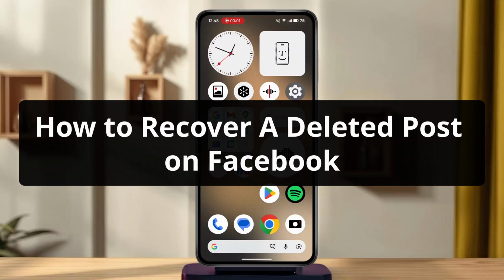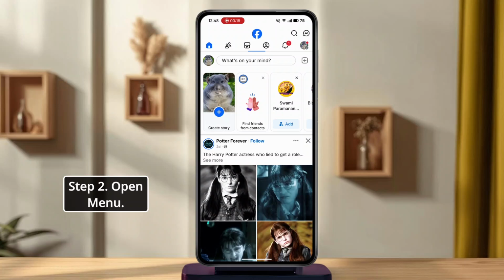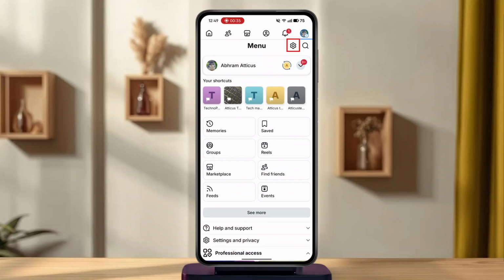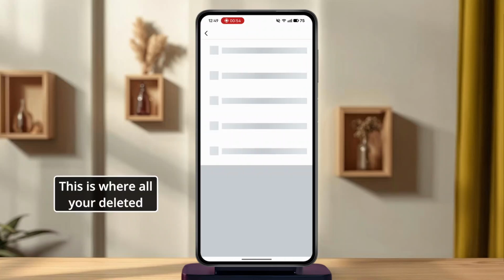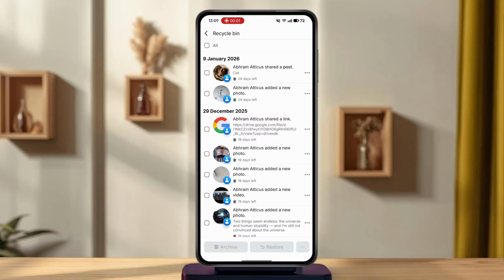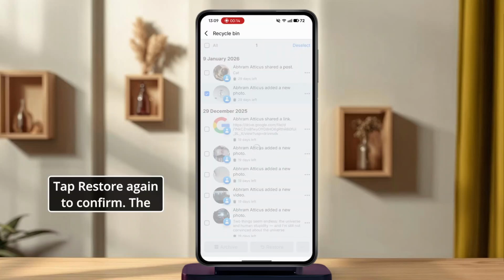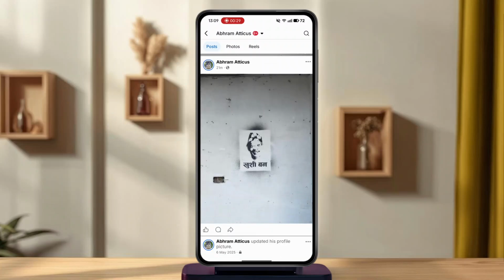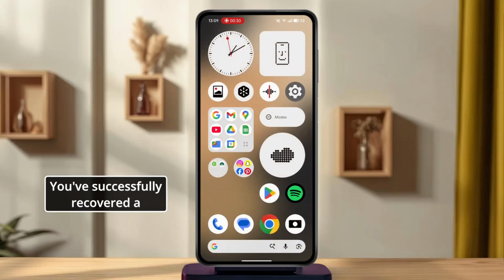How to Recover A Deleted Post on Facebook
Learn how to easily recover a deleted post on Facebook in this step-by-step tutorial. Whether you accidentally removed a post or want to restore important content, this guide on Facebook recovery will help you retrieve it quickly.

In this video, you'll discover how to recover a deleted post on Facebook, learn tips for managing your digital footprint, and explore tools for data retrieval and personal data protection.

Timestamps:
0:00 Introduction
0:50 Steps to Recover Deleted Posts